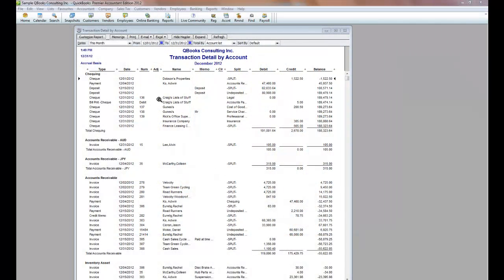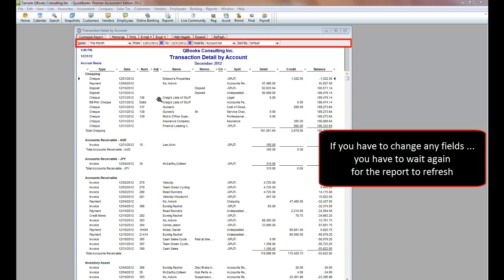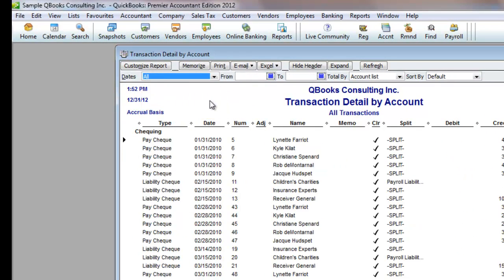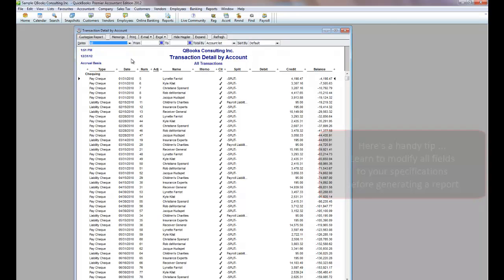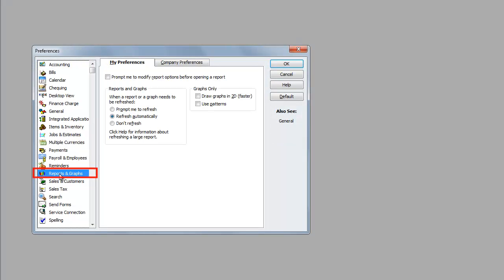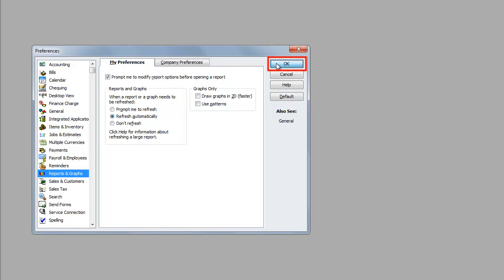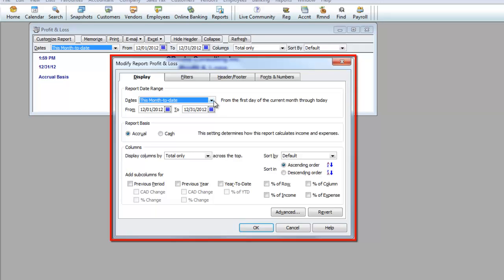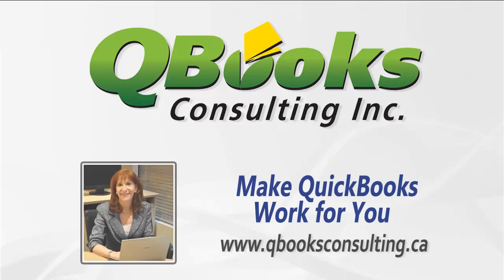QuickBooks Tip Reports Take too Long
How to save time in creating reports in QuickBooks
QBooks Consulting specializes in customized QuickBooks solutions to help you get the most out of your QuickBooks software